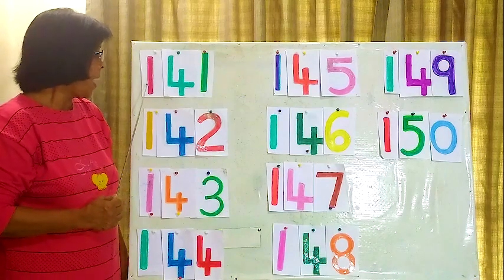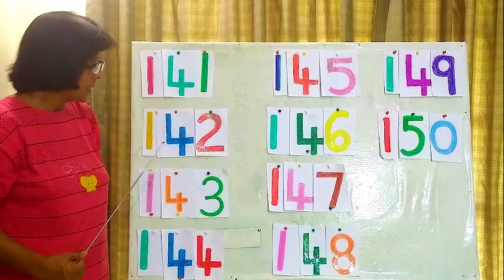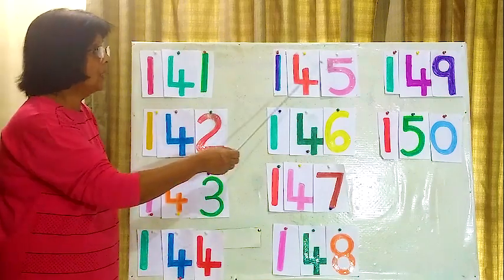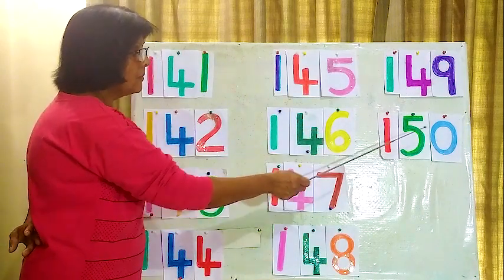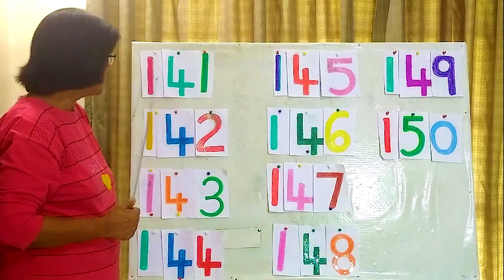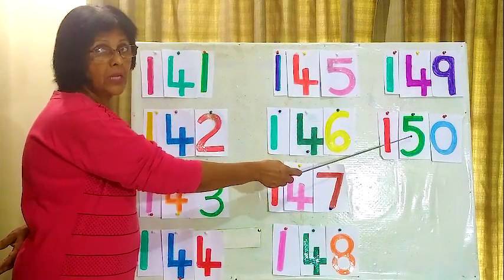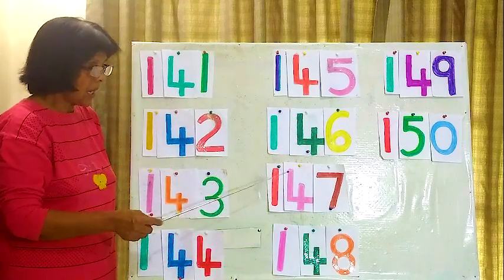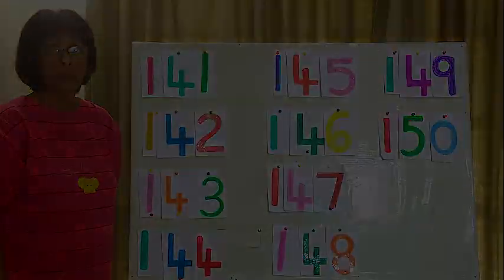LESSON - 238 INTRODUCING 141 TO 150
Introducing 141 To 150.

Hi Children.❤️👋

In this lesson I will be introducing you numbers 141 to 150.